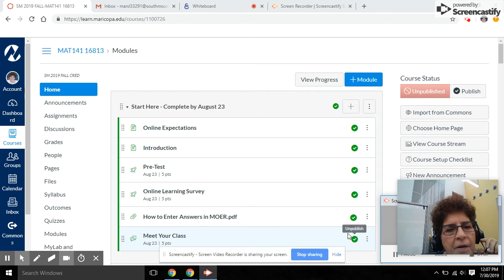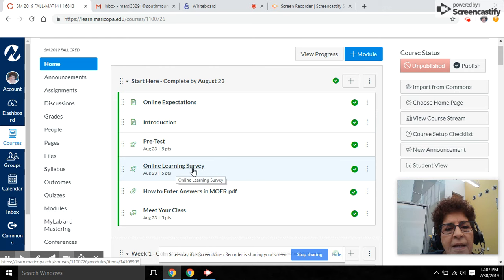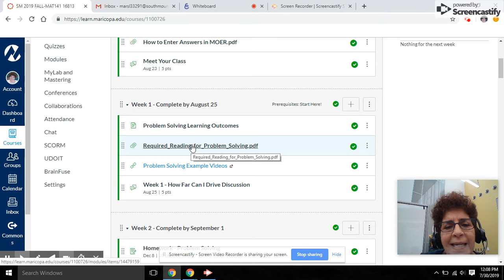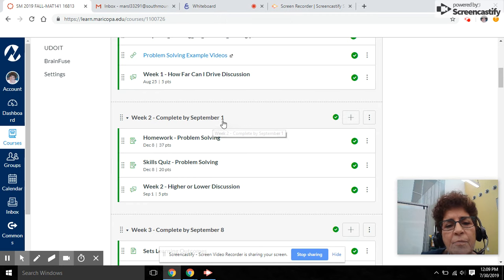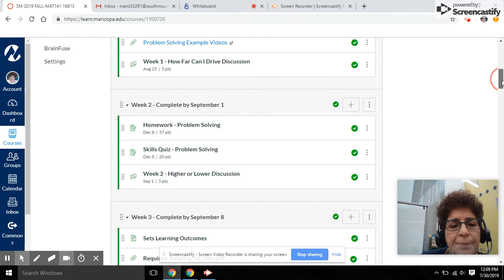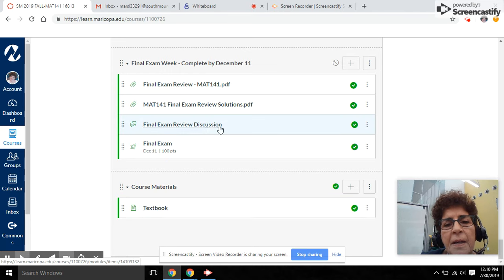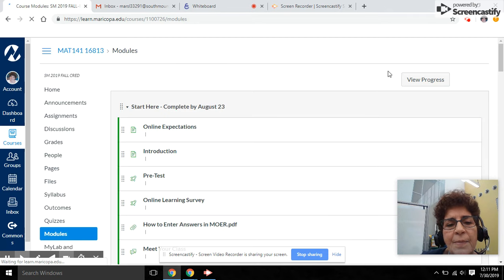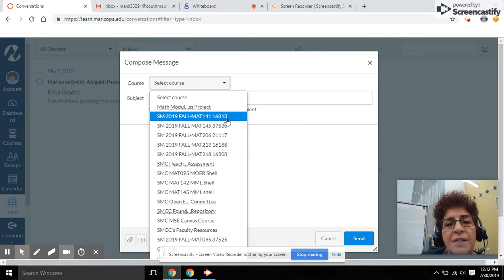MAT141 Online Course Navigation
MAT141 Online Canvas Course Navigation